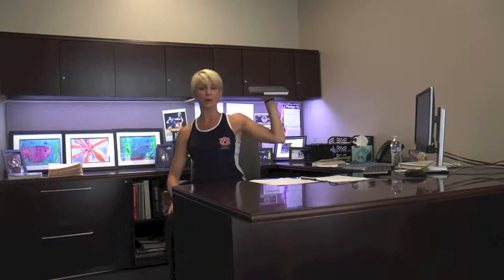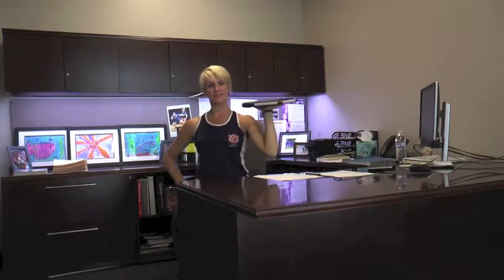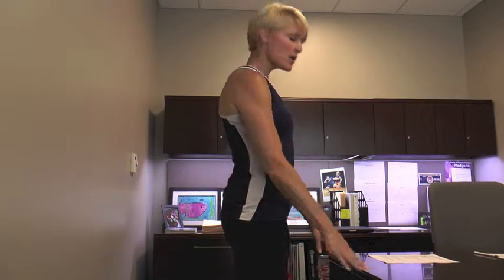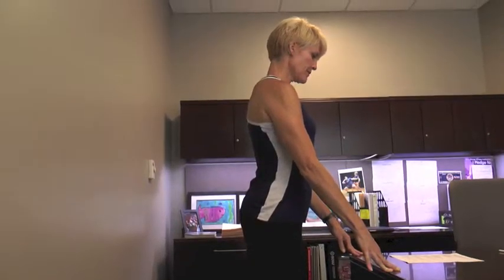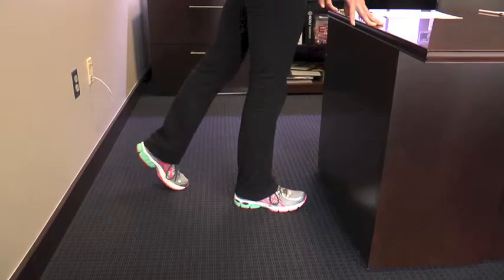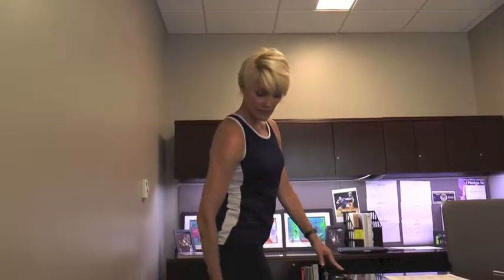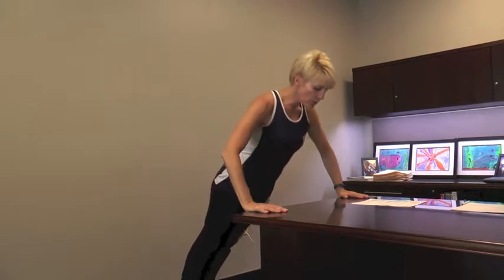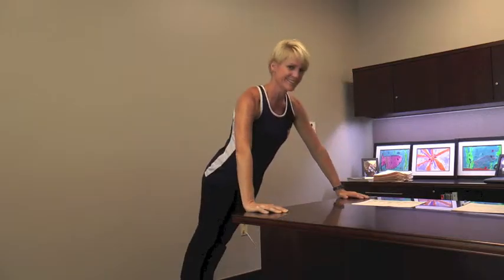DESKERCISE Week 5 | Auburn Campus Rec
CHECK OUT more at the Auburn University Recreation and Wellness Center!
► campusrec.auburn.edu